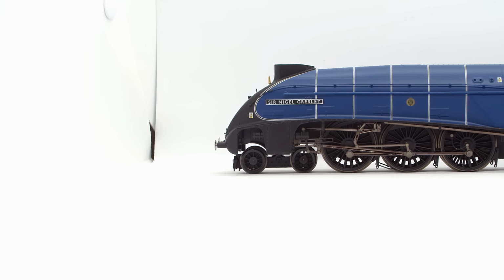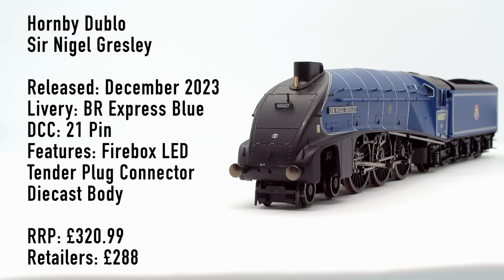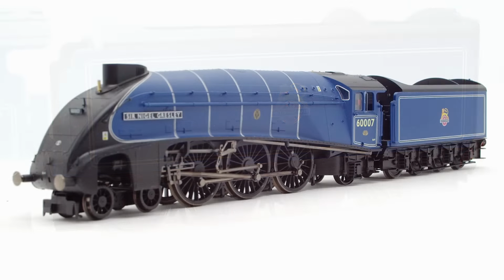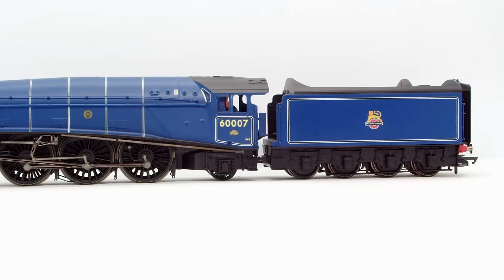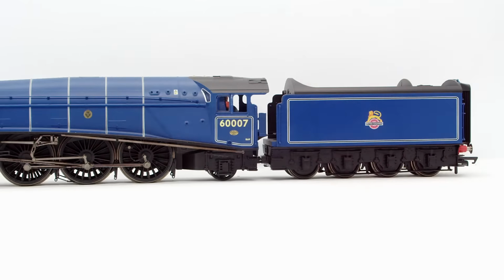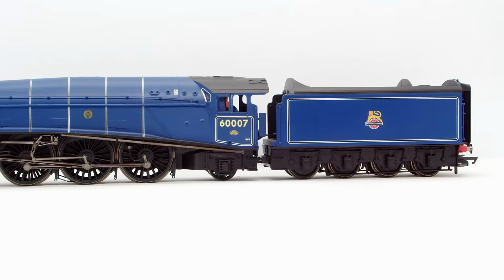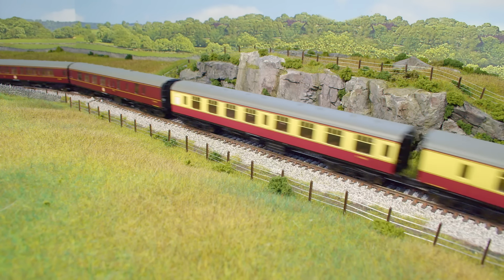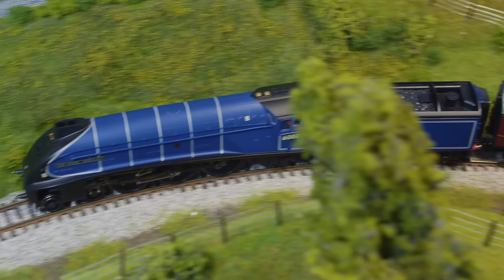HORNBY DUBLO! - The Great Gathering A4 "Sir Nigel Gresley" - 00 Gauge Model Railway Review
I review the Hornby Dublo A4 "Sir Nigel Gresley" from The Great Gathering collection!

I've been wanting a model of the LNER A4 Sir Nigel Gresley for a while now so when Hornby announced they would be bringing back The Great Gathering collection of all the preserved A4's I absolutely jumped at the opportunity. Having been released 10 years on from the original celebration, this time the models are part of the Hornby Dublo range - a premium set of limited edition models featuring a die cast metal body and special commemorative packaging.

That's not all though, these new LNER A4s have a few extra tricks up their sleeve like the new 21 Pin decoder socket, firebox LED, tender plug connection and even new front coupling solution.

So join me as we take a look at the this special limited edition of Sir Nigel Gresley and make a welcome return to Pitley (aka the Modular Model Railway) as we get it running for the very first time!

Chapters:
00:00 - Intro
01:22 - Specs
02:15 - Detail
09:57 - First Test
13:06 - Running Session
16:24 - Final Thoughts